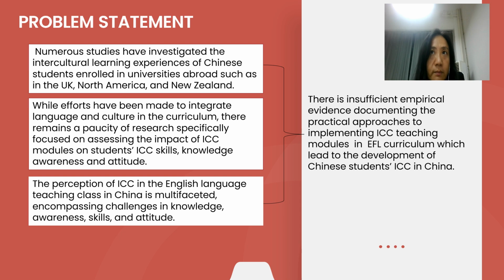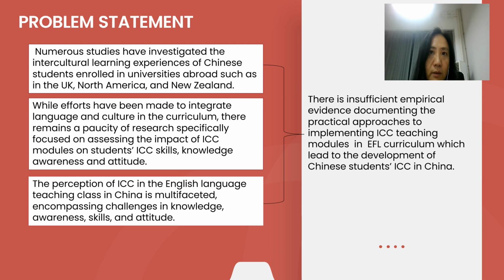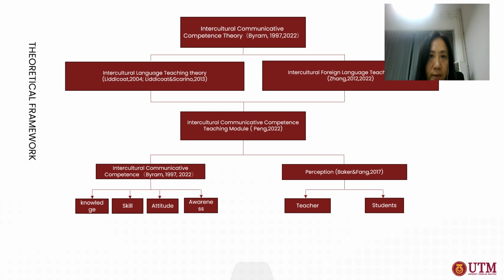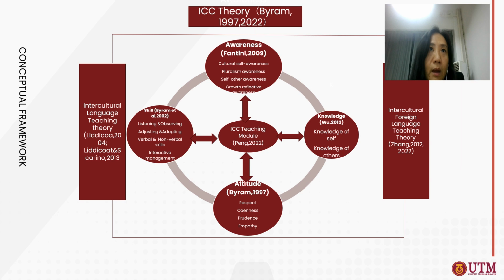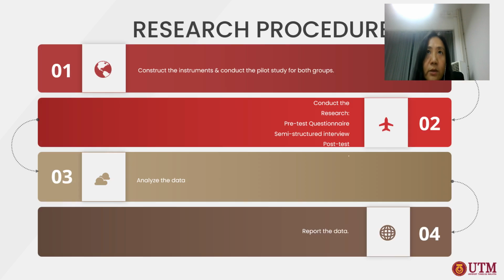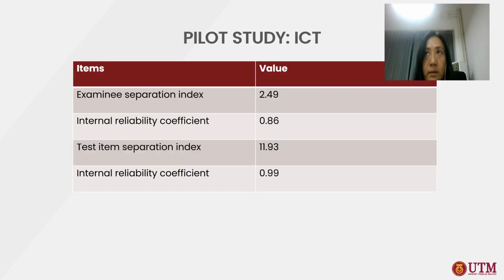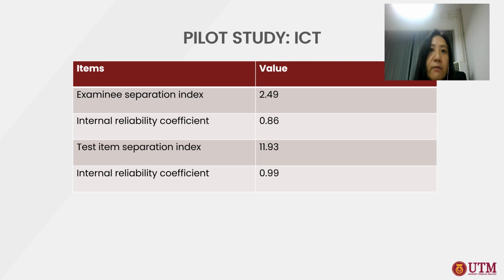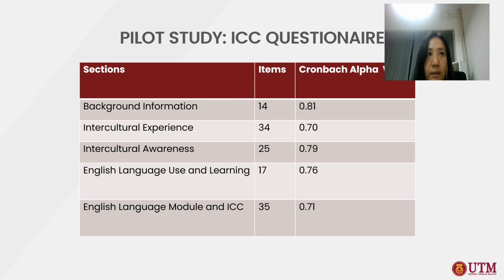8TH ICSHT 2024: GUI YI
Presenter: Gui Yi
Institution: Universiti Teknologi Malaysia
Paper Title: Developing Intercultural Communicative Competence in Chinese English Language Learners: A Case Study